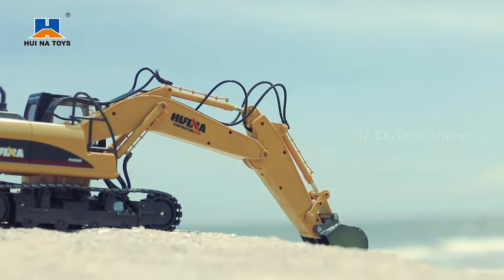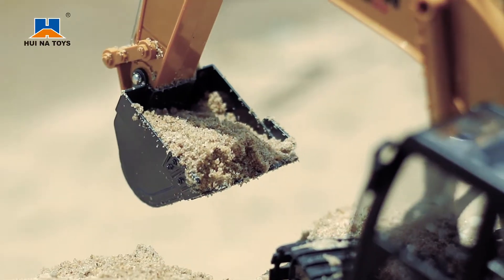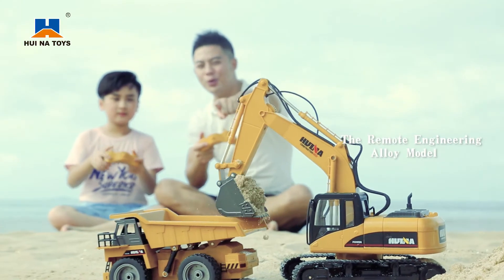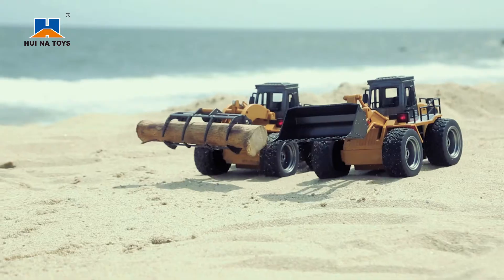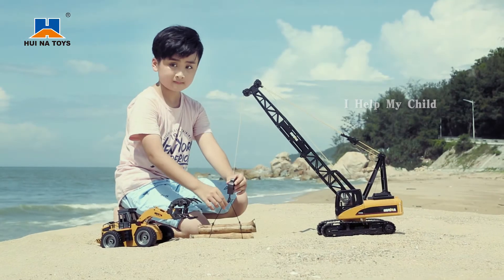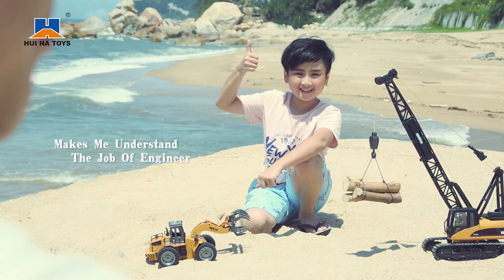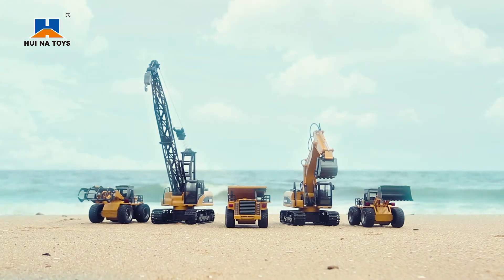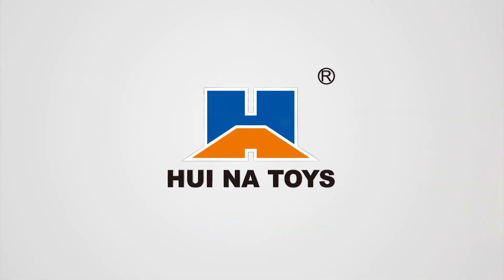Huina 1583 1592 Alloy Construction Truck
Features:
1. Durable fullmetal alloy engineering car.
2. Multi-players outdoor toys, have fun playing with your kids.
3. Intelligence developing educational mechanics learning toys.
4. Fancy and simulated design, children would love them absolutely!